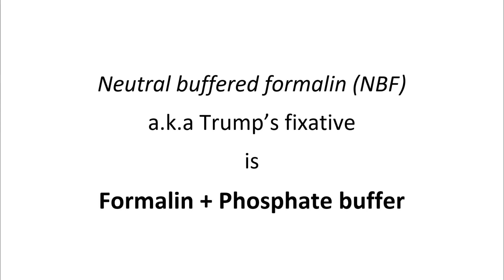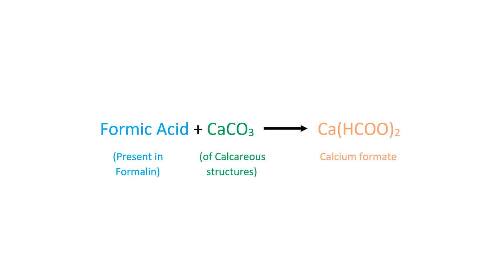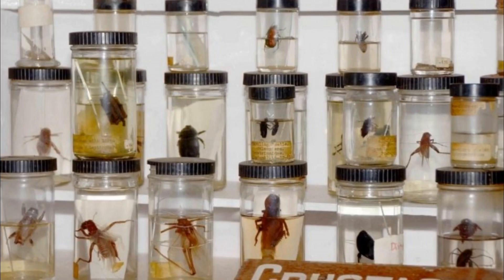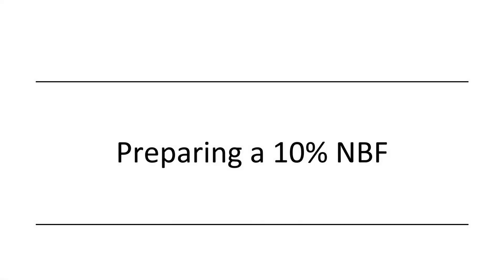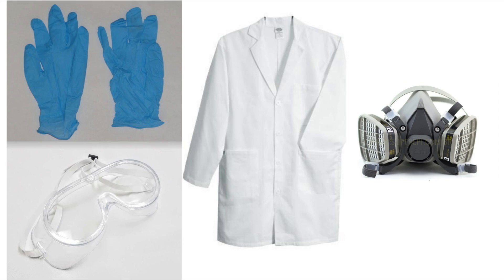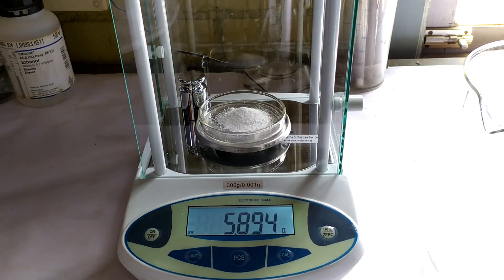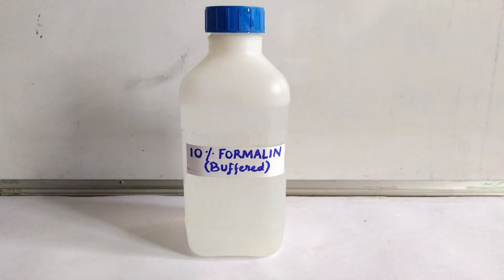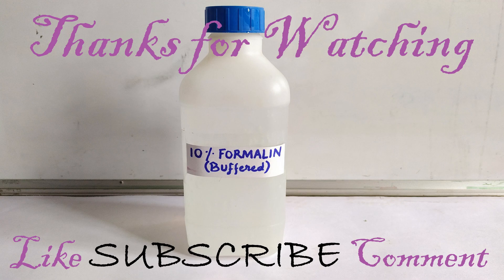Neutral Buffered Formalin 10% NBF | Trump's fixative Preparation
X This tutorial also includes a brief technical Intro on Formaldehyde/formalin, in addition to the preparation method for 10% NBF.
You might also have noticed in the video that i measured only 6g of dibasic phosphate when in fact i said to measure 6.5g. I realised this mistake after taking the video and weighed an additional 0.5g later, for which there is no video clip unfortunately. So rest assured that the amount i mentioned in the narration is correct. Should be 6.5g.
Links to products used in video:
Formaldehyde 5L
Formaldehyde 800ml
Distilled water (5L + 1L Free)
Beaker 1L
Graduated cylinder 100ml
Sodium phosphate monobasic
Potassium phosphate monobasic
Sodium phosphate dibasic
Potassium phosphate dibasic
Goggles Design 1
Goggles Design 2